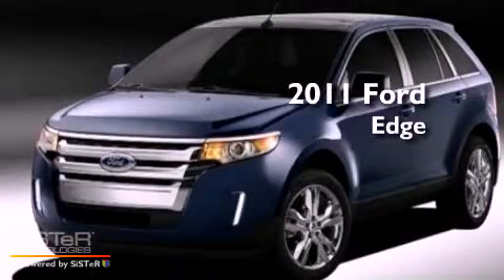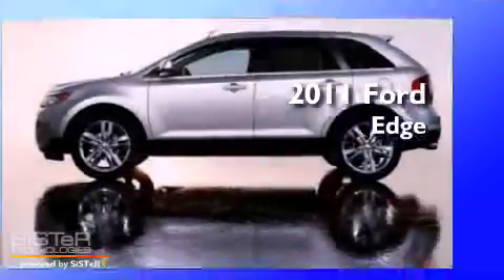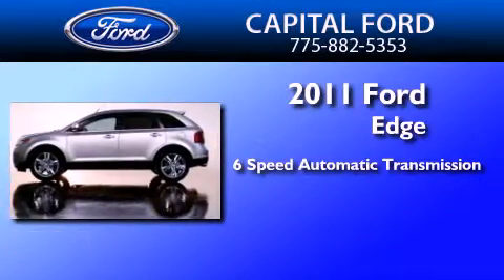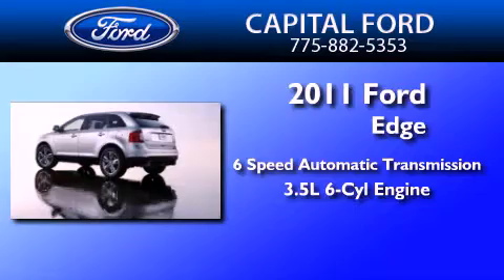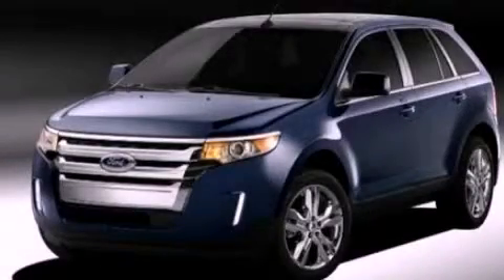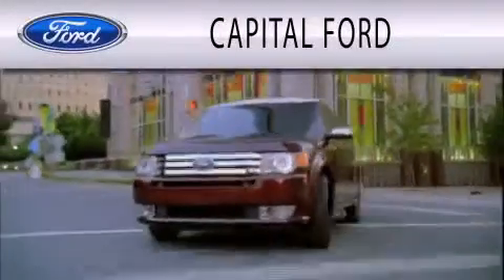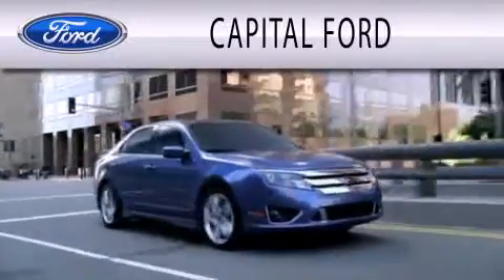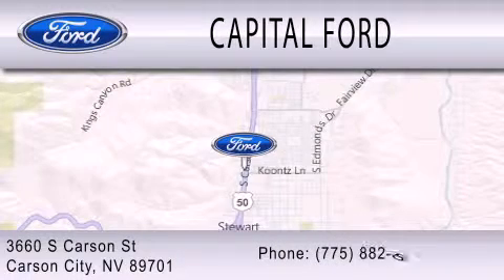2011 FORD EDGE Carson City NV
Year : 2011
 Make : FORD
 Model : EDGE
 Engine : 3.5L V6
 Trans . : AUTO 6SPD
 Exterior : INGOT SILVER METALLIC

 Interior : MEDIUM LIGHT STONE
 Stock : 27324